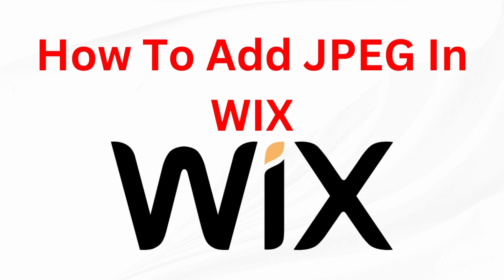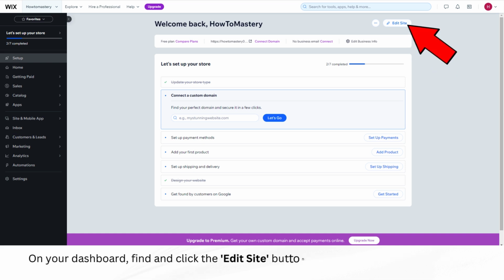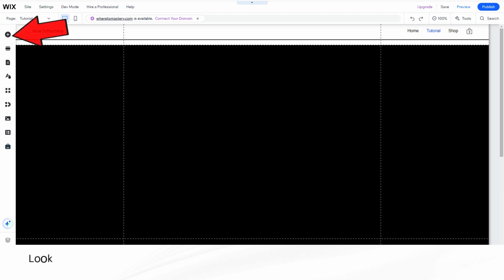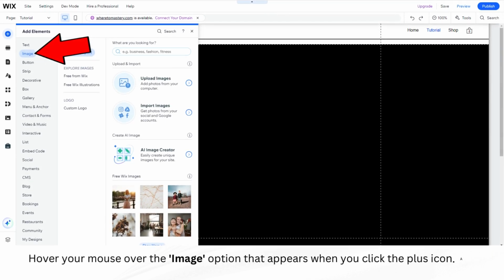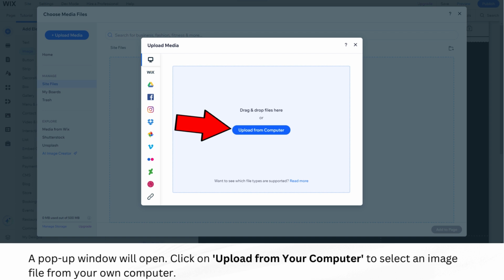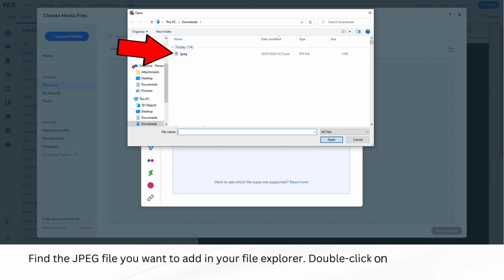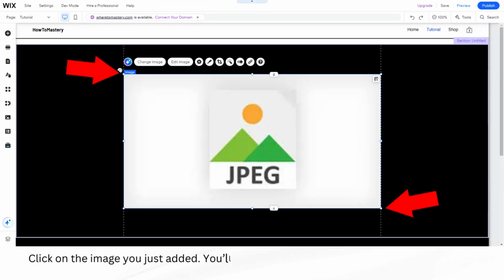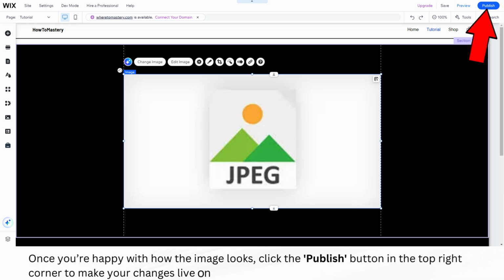How To Add JPEG In WIX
In this video, we’ll show you exactly how to add a JPEG in Wix. Whether you're new to Wix or just looking to update your website with some new images, this step-by-step tutorial will guide you through the process seamlessly.

Here’s what we’ll cover:

Navigating to the page where you want to add your JPEG
Uploading and inserting your image
Resizing and publishing your changes

If you’re looking to enhance your website with new visuals, this video is perfect for you. Follow along to learn how to use Wix for your image needs and make your site look fantastic.